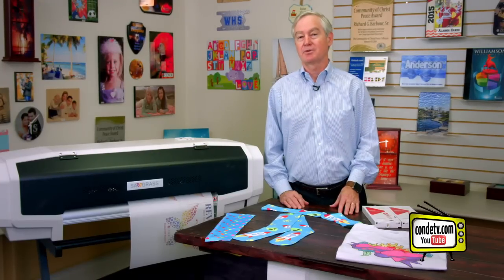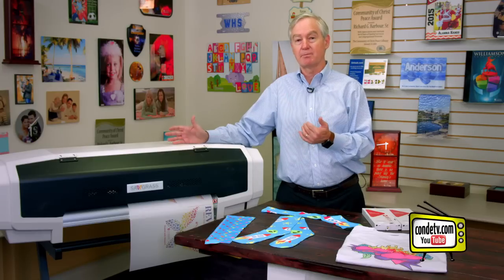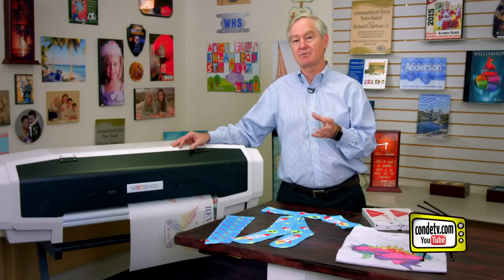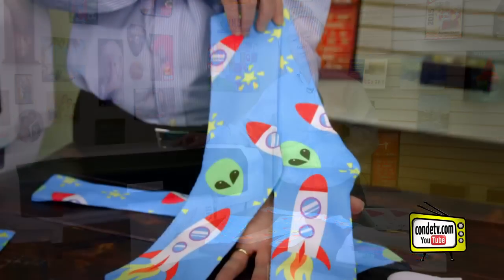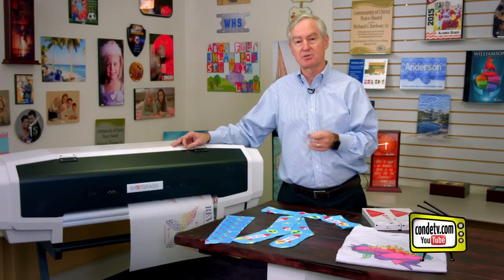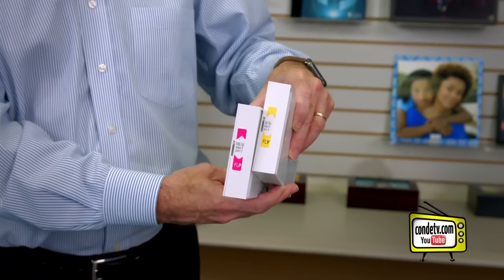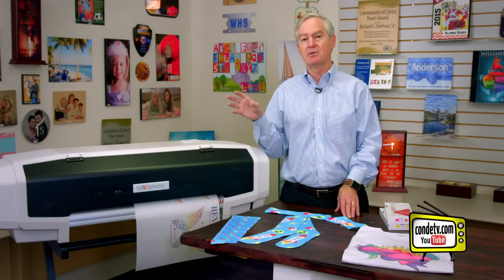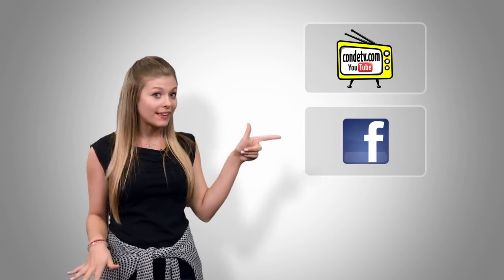Fluorescent Inks for the Sawgrass VJ-628 Printer -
Product decorators can now add exciting fluorescent colors to graphics with Sawgrass' new SubliJet-HD Fluorescent (FL) inks for the Virtuoso 25" 8-Color Product Decorating System featuring the VJ 628 printer. This new eight-color ink set adds fluorescent yellow and pink cartridges to the proven SubliJet-HD C, M, Y, KXF, Lc and Lm configuration, giving sublimators a true multi-purpose solution for a much wider range of applications than possible with traditional CMYK inks.

“This newest ink set for the Virtuoso 25" 8-Color Product Decorating System is for all sublimation decorators who wish to add the excitement and visibility of fluorescent colors to their capabilities,” said Patrick McGinnis, Sawgrass’ Director of Product Marketing. “Finally, those who print college and professional sports products, corporate logos, promotional and safety products, high-visibility signage and other products can add both fluorescent accents and full-fluorescent prints to their design capabilities.”

SubliJet-HD FL provides a preconfigured color palette of 16 fluorescent colors that can be loaded directly into Adobe Photoshop, Illustrator or CorelDRAW graphics software for easy use. New colors can also be created, applied and saved to the palette for quick spot color matching and frequently printed jobs.

In addition to striking, true fluorescent images, SubliJet-HD FL delivers superior quality output for traditional prints. VJ 628’s eight-color capabilities with Lc and Lm components provide smoother gradients and shading for high-resolution images, when compared to traditional CMYK output. With the addition of SubliJet-HD Black XF to the set, this new configuration also provides extended image stability and longevity.

SubliJet-HD FL currently manages color using Wasatch Soft RIP. Additional RIP integrations are currently in development.

This video applies to Conde part numbers:
506185-OR
506189-BL
506185-FY
5016189-FP